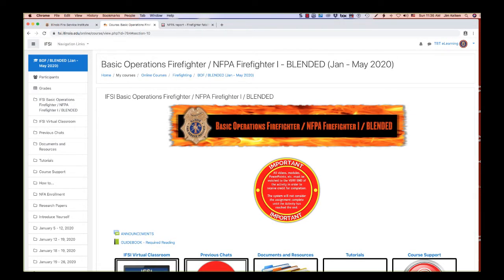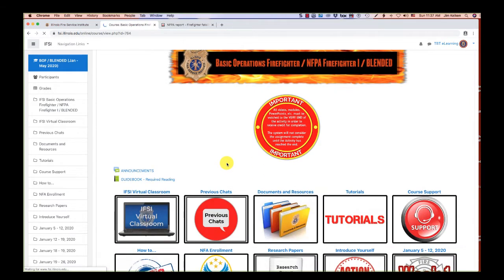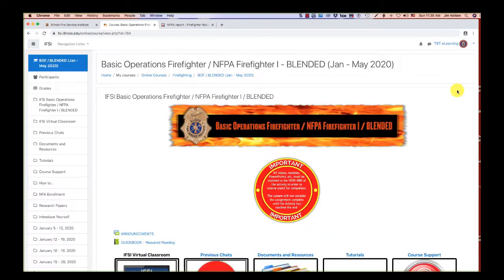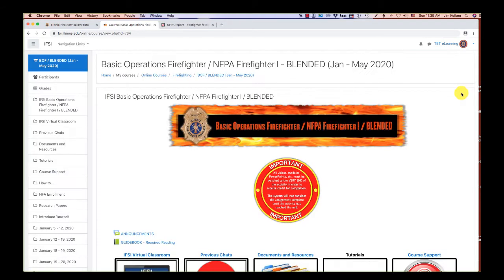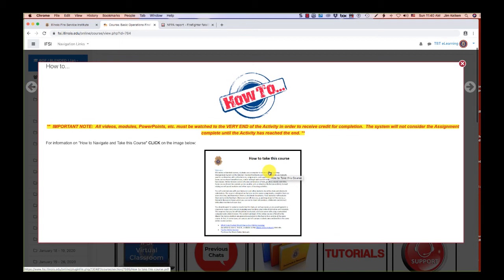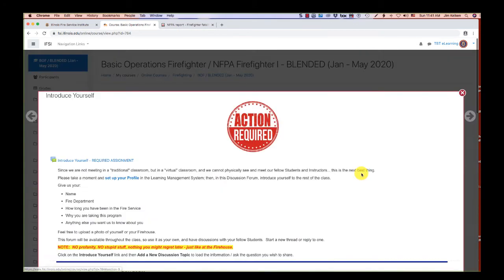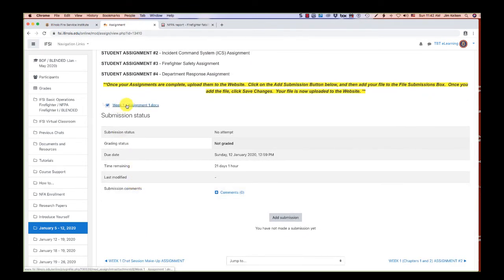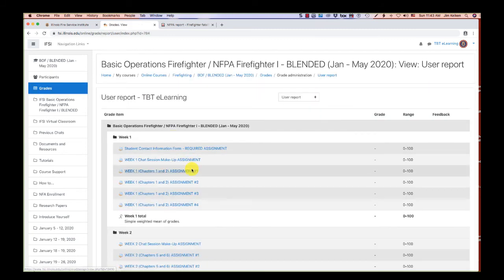Orientation to IFSI's Online Classroom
This is an orientation to the IFSI Online classroom for online and blended students to use to navigate the system.